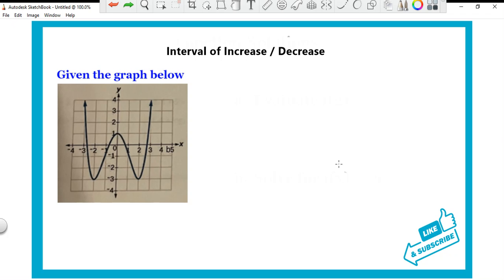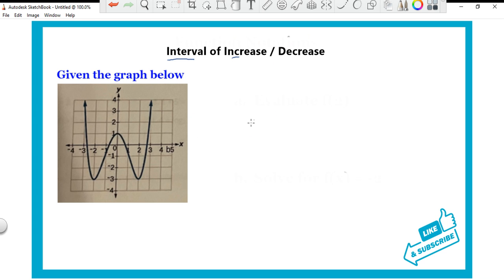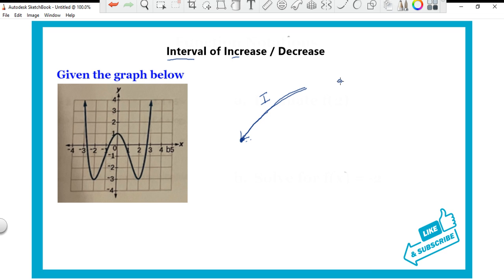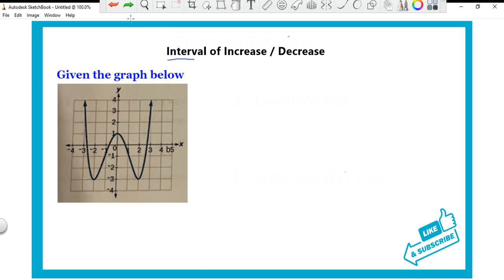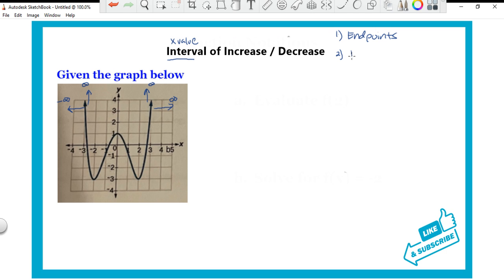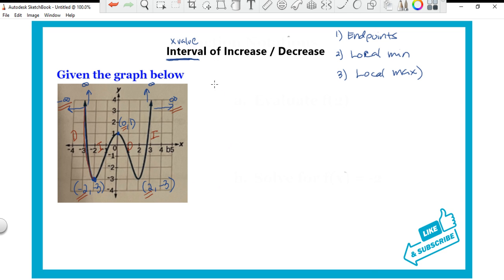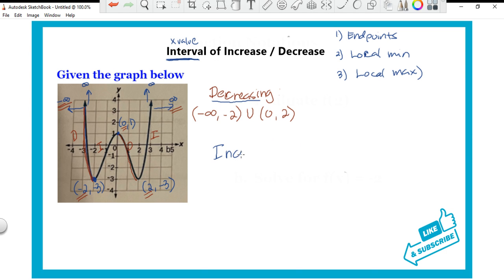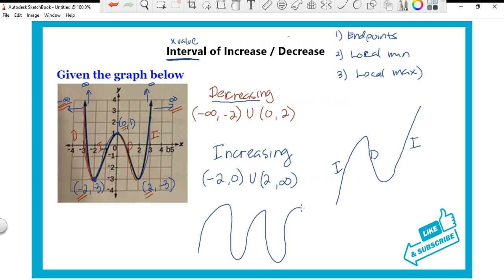Interval of Increase or Decrease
Determine the intervals of Increase and Decrease of the Quartic Function Shown.